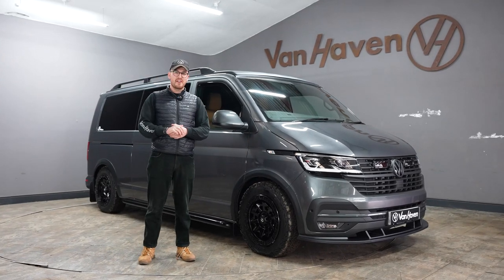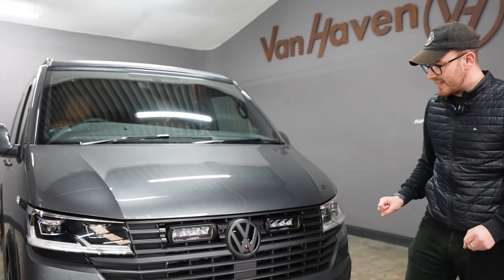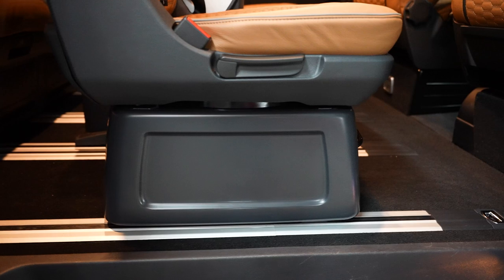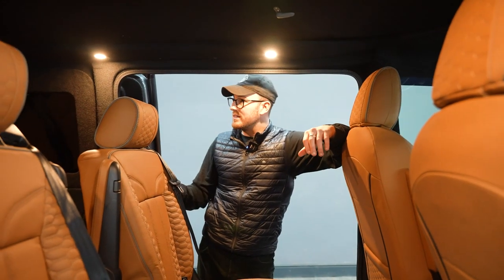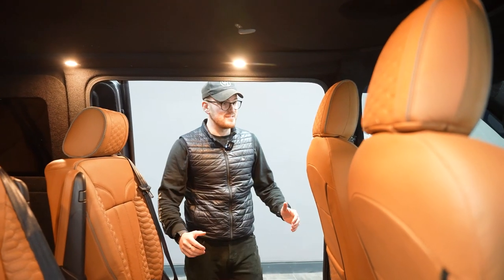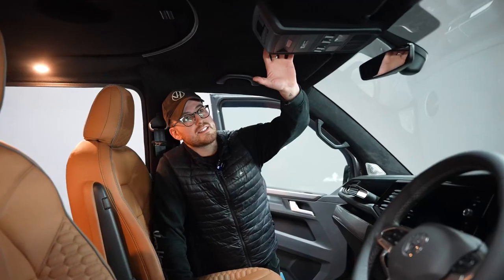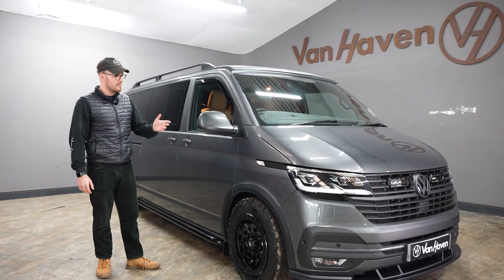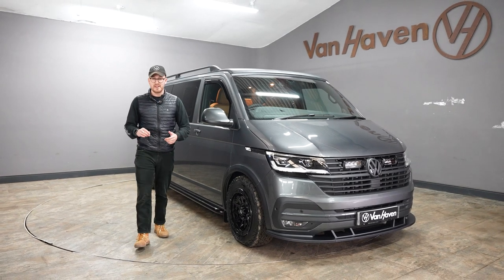ULTIMATE TTX CARAVELLE SWAMPER BUILD // VAN HAVEN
A LOOK AT THE ULTIMATE TTX CARAVELLE SWAMPER BUILD! You join Toby this week on Van Haven TV for an in-depth look at this truly epic TTX Swamper build Transporter. It's no secret we love both T6 & T6.1, but for very different reasons... Enjoy as we face off these 2 epic vans against each other in the ultimate comparison! Which do you prefer?

Van Haven,
Unit 5 Barn haven Rivers Corner,
Sturminster Newton,
Dorset,
DT10 2AD